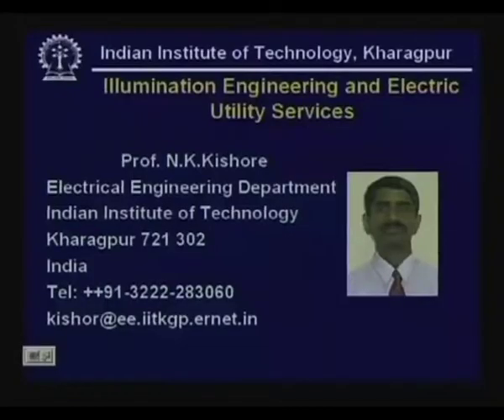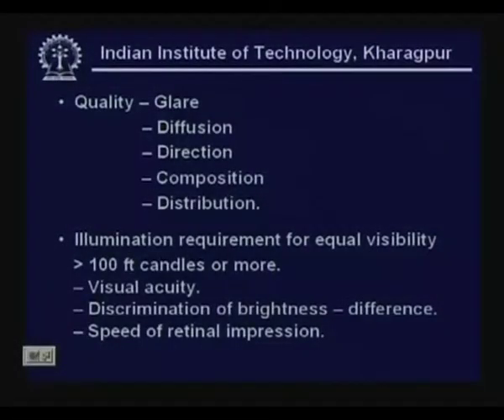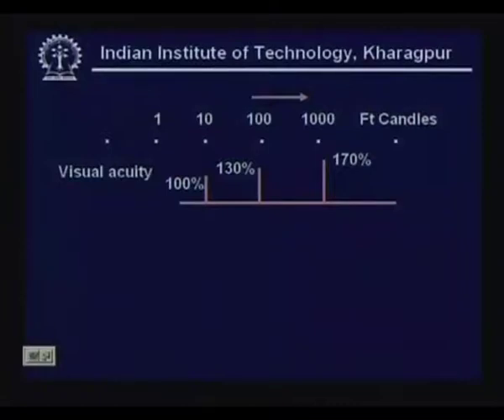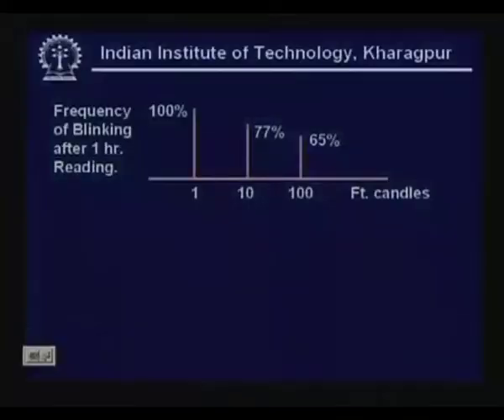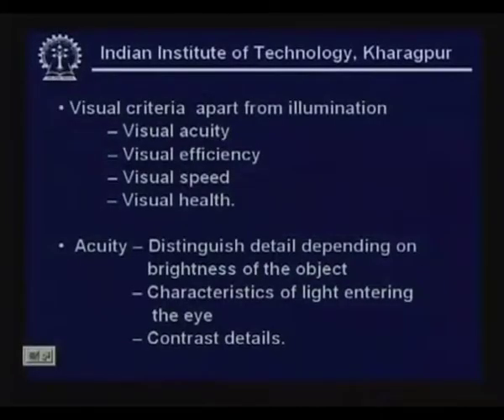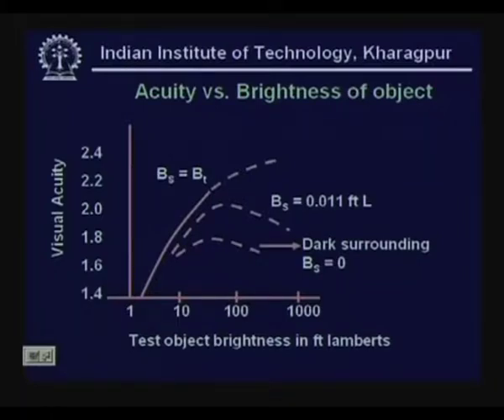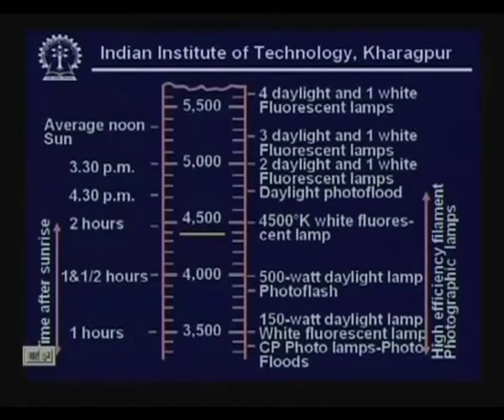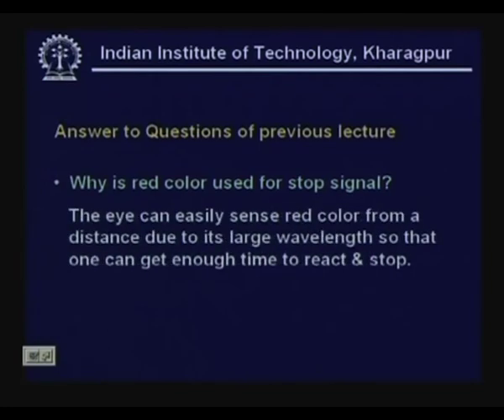Eye and Vision II